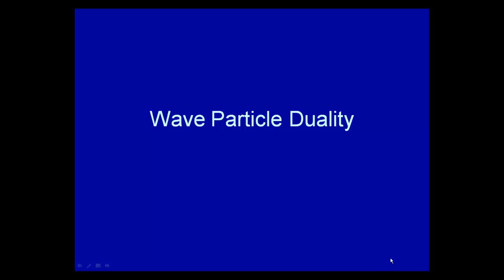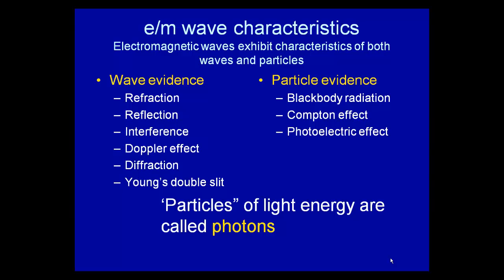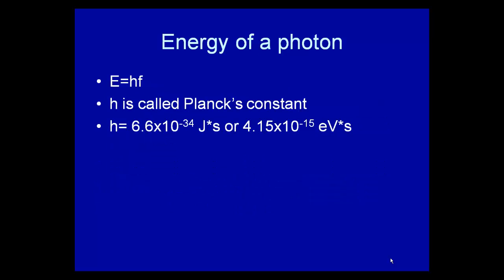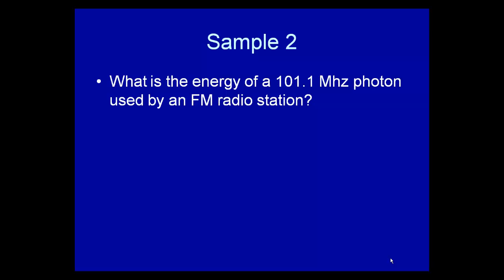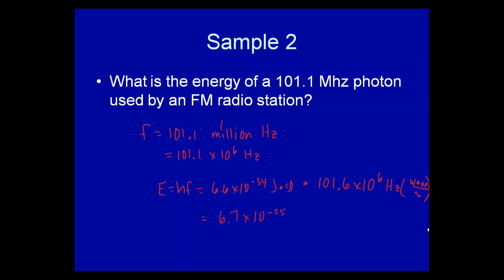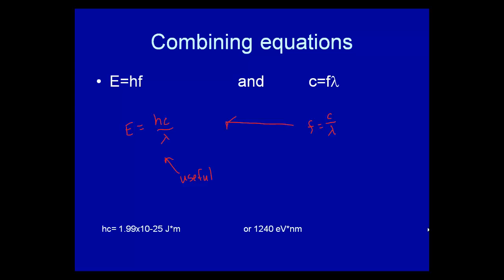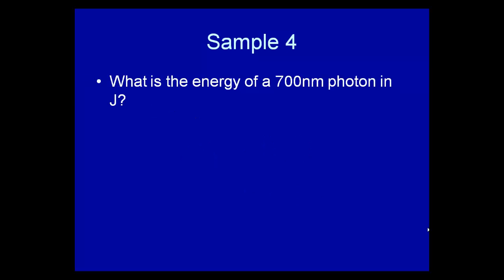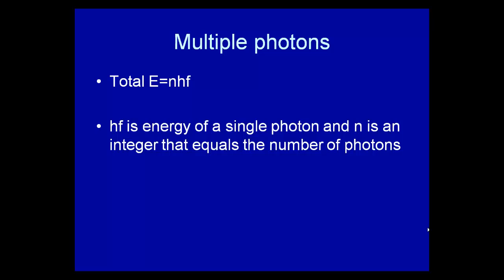Wave Particle Duality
Wave and Particle Nature of Light